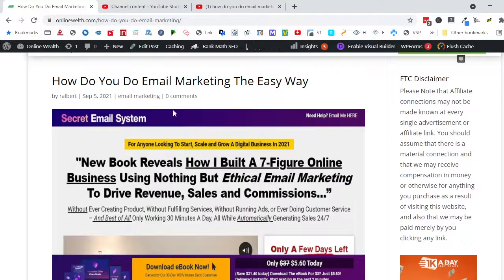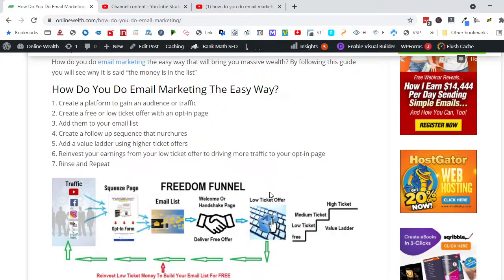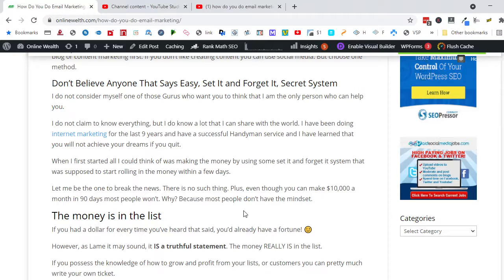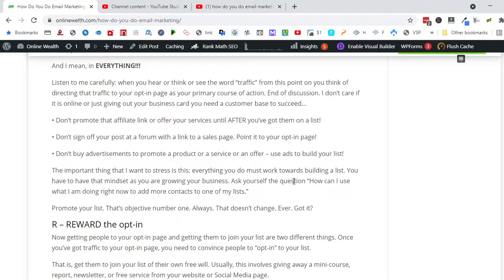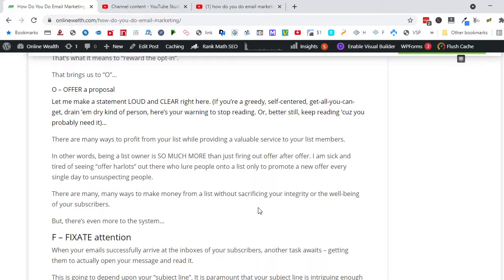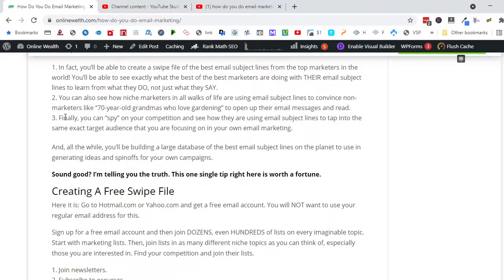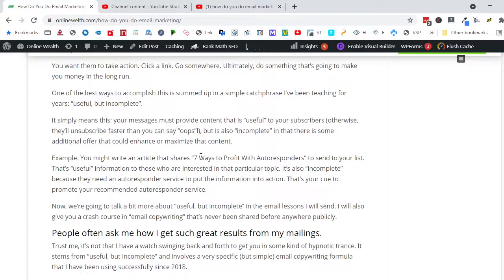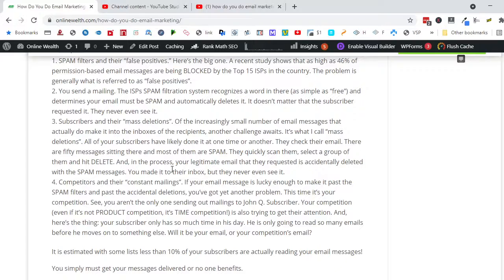How Do You Do Email Marketing The Easy Way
How do you do email marketing the easy way? Well in this video I hope to help you with that. Nothing about online marketing is easy but I know one thing for sure if you quit you will never succeed.